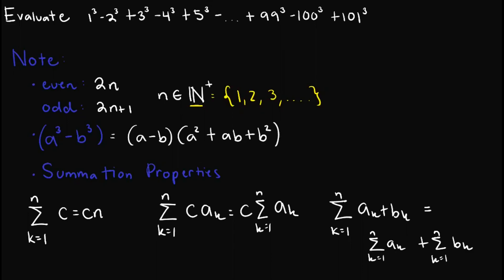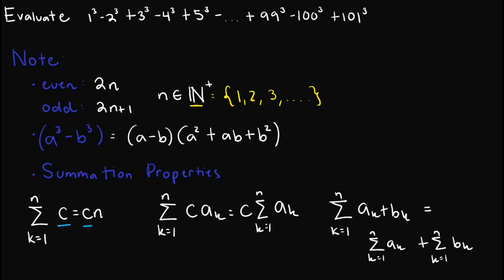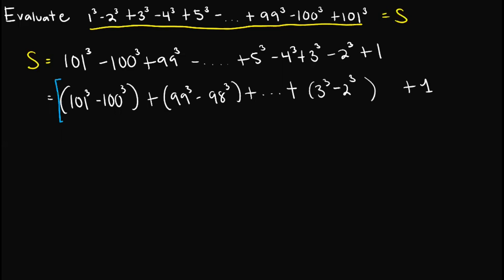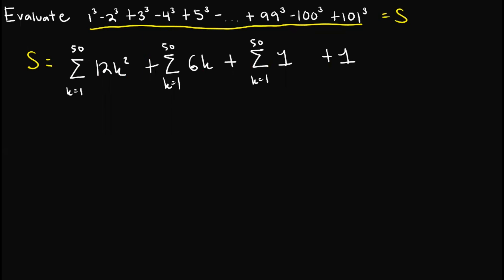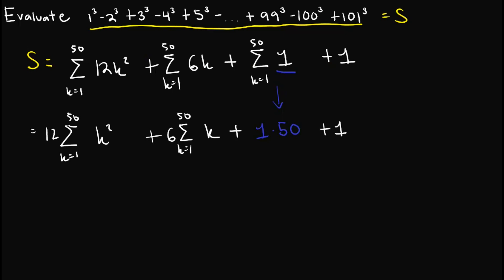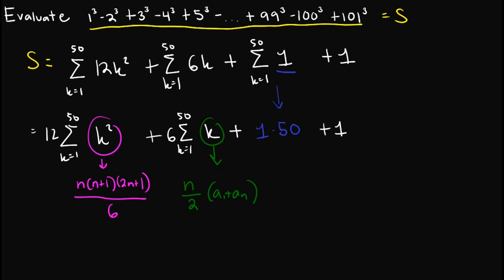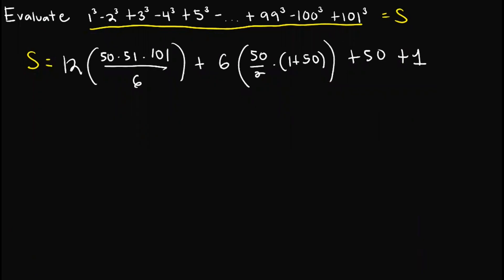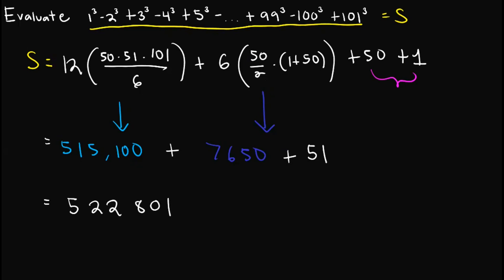An alternating sum of cubes problem | HOW TO SOLVE | Algebra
Evaluate 1^3 - 2^3 + 3^3 - ... + 99^3 - 100^3 + 101^3 .

We solve this by applying some concepts such as the following:
- Even: 2n and Odd: 2n+1 for all counting/natural numbers n
- (a^3 - b^3) = (a-b)(a^2 +ab + b^2)
- (a+b)^2 = a^2 + 2ab + b^2
- Summation Properties:
  1. Σ c = cn
  2. Σ cx = c Σ x
  3. Σ x + y = Σ x + Σ y
- Sum of Squares: n(n+1)(2n+1) / 6
- Arithmetic Series: n/2 (a_1 + a_n)

TIMESTAMPS:
00:00 - Pi Man Says Hi!
00:29 - Pre-requisite Concepts
02:11 - Solution
12:28 - Pi Man's Final Words